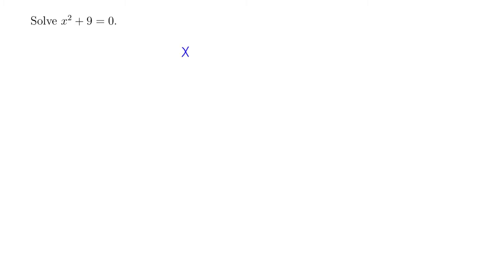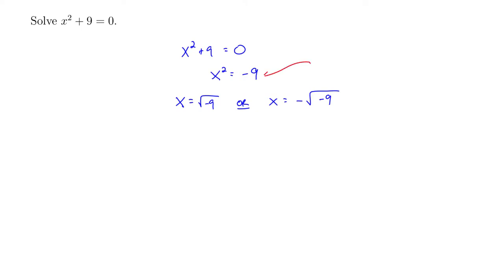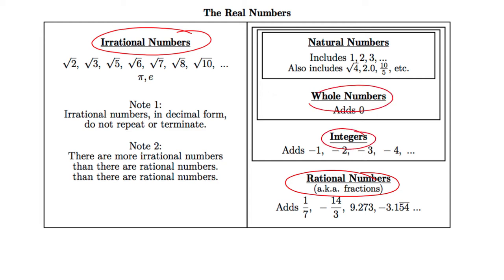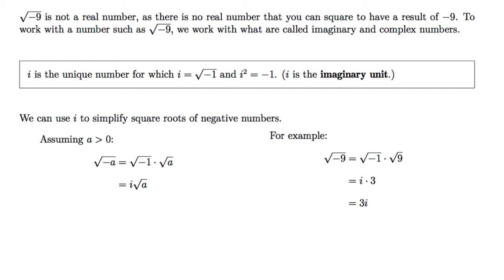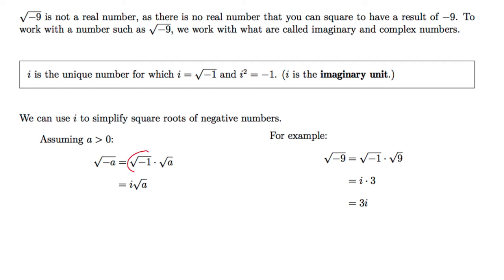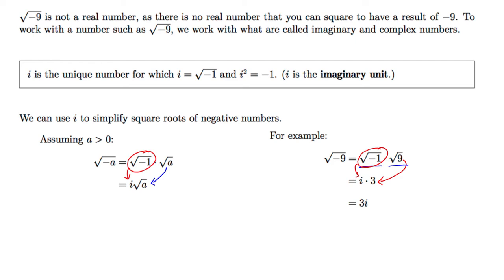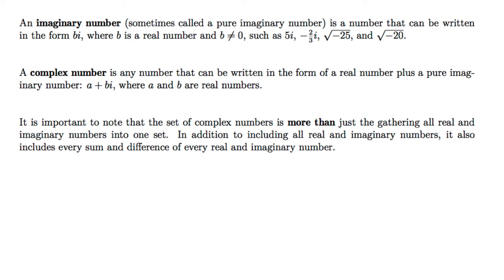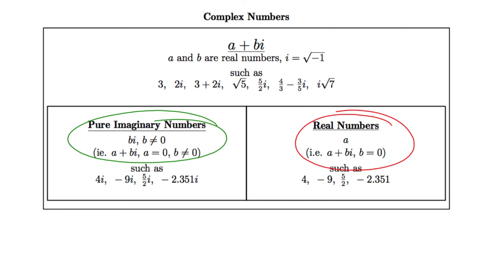MTH 65 (§7.3, v2) Introduction to Imaginary Numbers